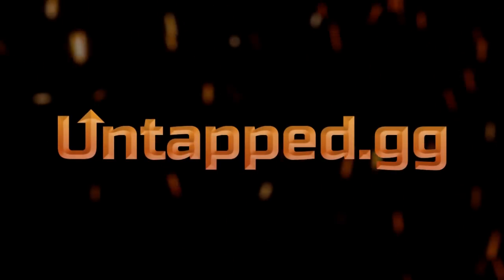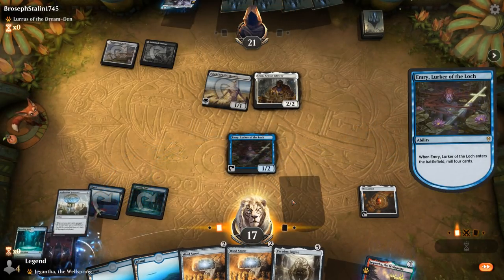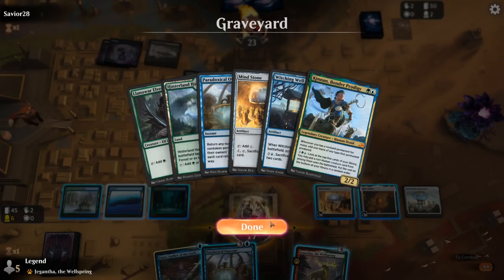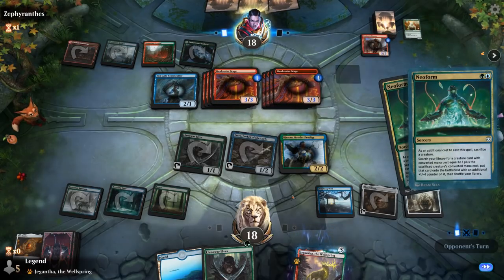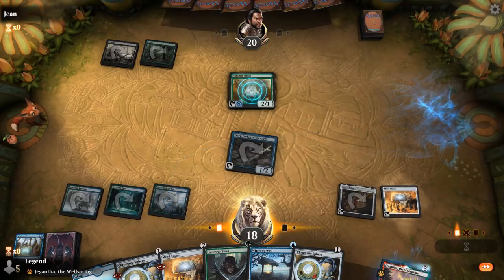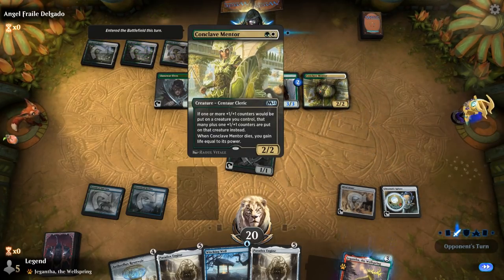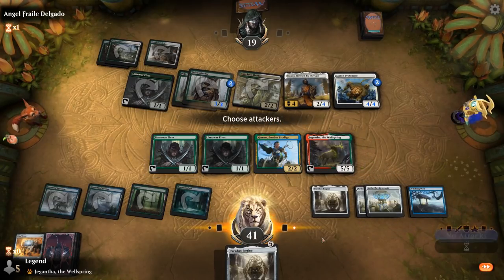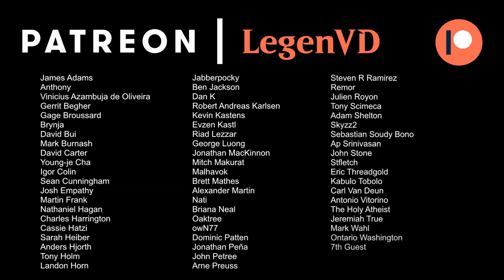MTG Arena - Historic - Paradoxical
Magic: The Gathering Arena deck tech & gameplay with a Blue/Green Paradoxical Outcome deck, featuring Kinnan, Emry and Paradox Engine in Historic.

00:00 - Deck Tech
04:17 - Match 1
09:00 - Match 2
12:37 - Match 3
15:36 - Match 4
18:32 - Match 5
24:19 - Match 6